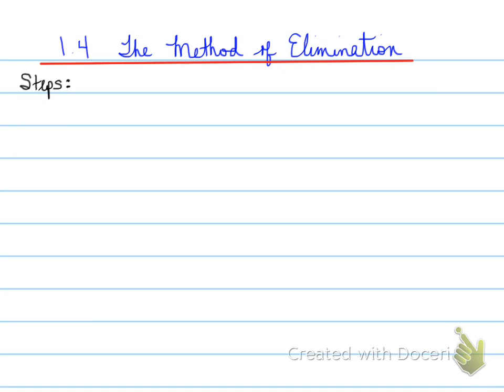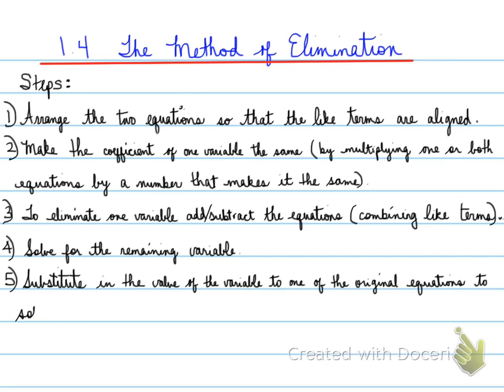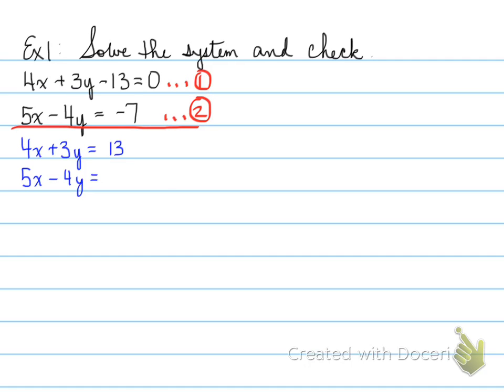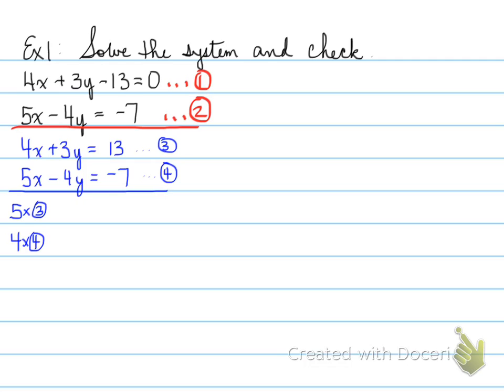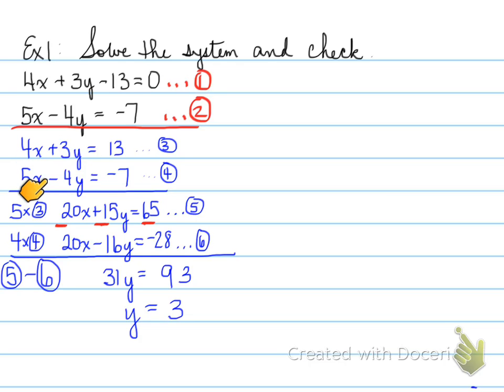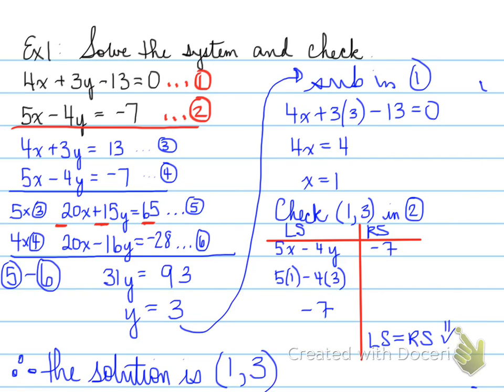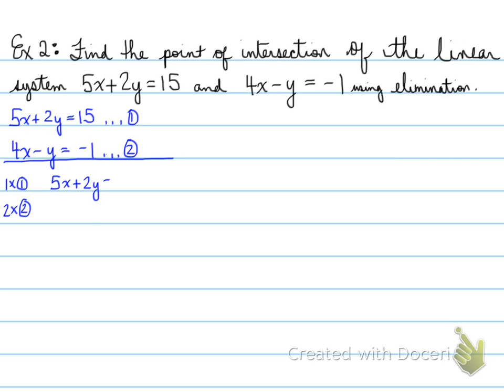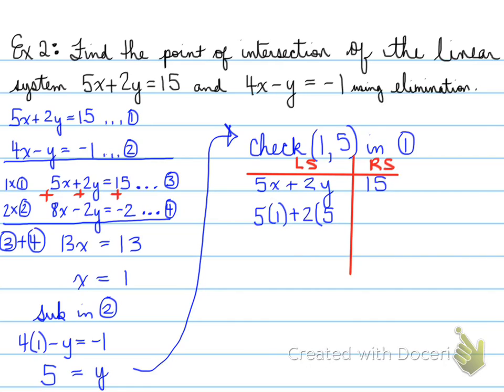2D-- 1.4 Elimination part 1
Have a nuMARICal day!